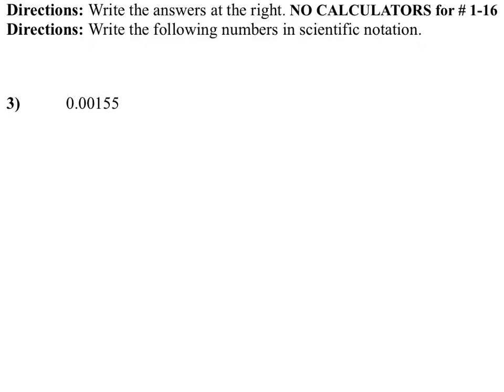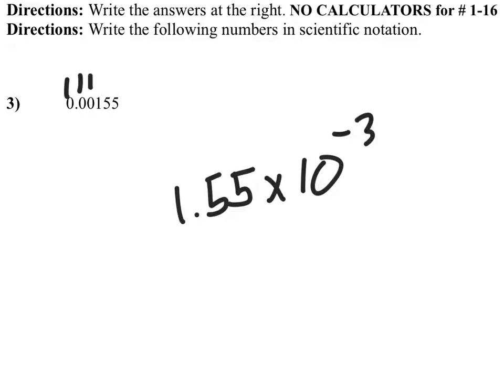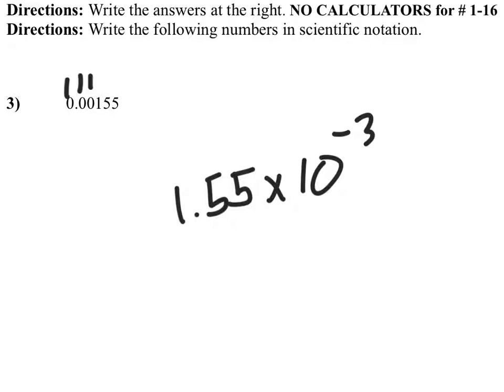Write a Number in Scientific Notation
The Problem:
Write the following number in scientific notation.
0.001 55